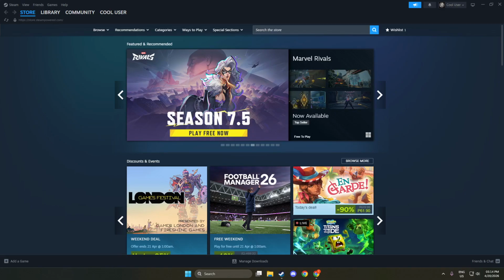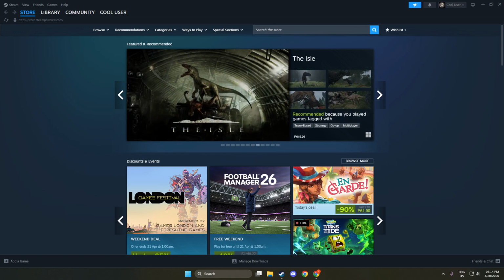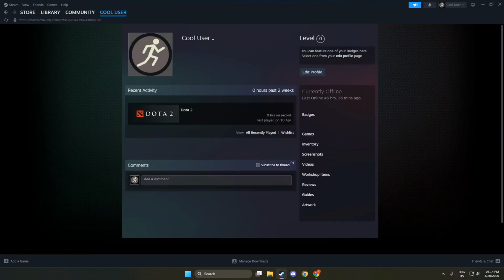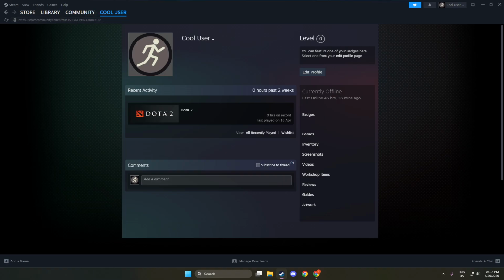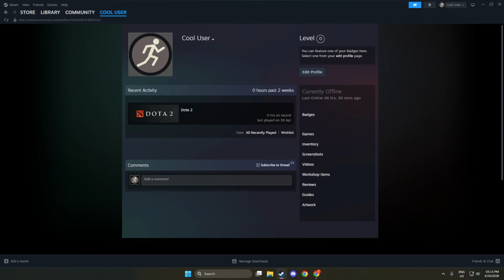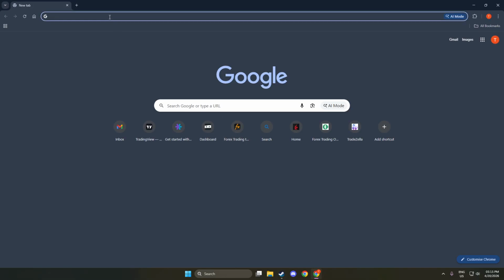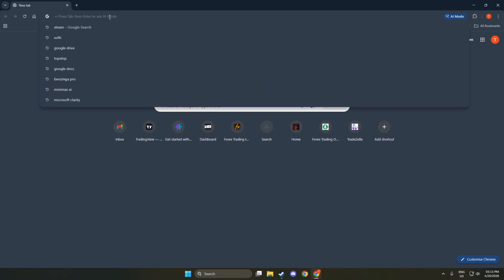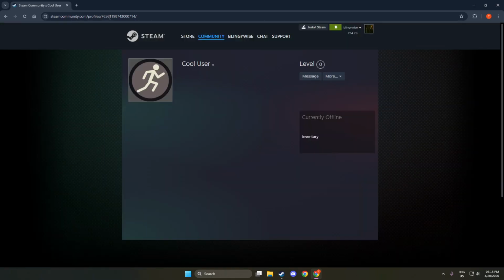How to Find Steam 64 ID [2026 Full Guide]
How to Find Steam 64 ID

In this video, we show you exactly how to find your Steam 64 ID to ensure you can accurately link your account to third-party services, servers, and community platforms. Locating this unique 17-digit identifier is a fundamental step for account verification, whitelisting on private servers, and managing your digital presence across the gaming ecosystem.

We focus on the concepts of profile URL structures and account detail synchronization within the Steam client and web interface. By understanding how to reveal the address bar or navigate to the core account information section, we ensure that you can identify your permanent numerical ID—even if you have a custom URL set—providing a reliable way to communicate your account's identity for technical and community purposes.

Technical Specs:
Software: Steam; Feature: Profile Settings & Account Identity